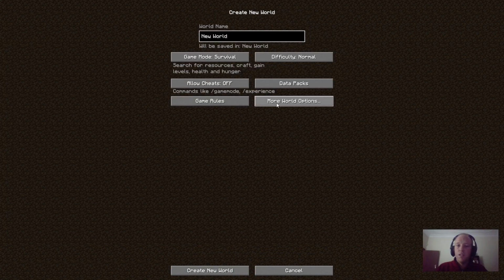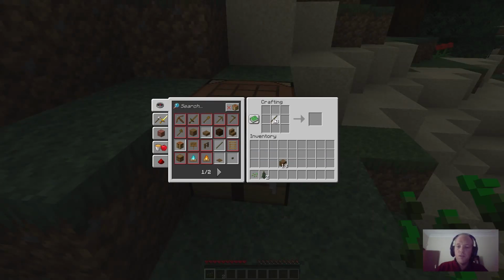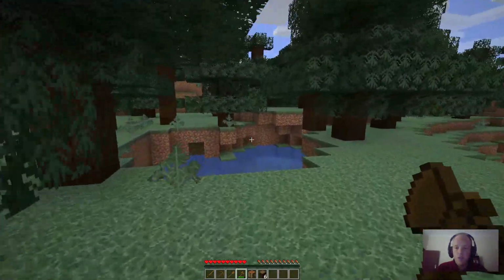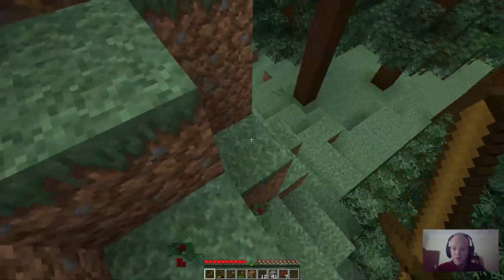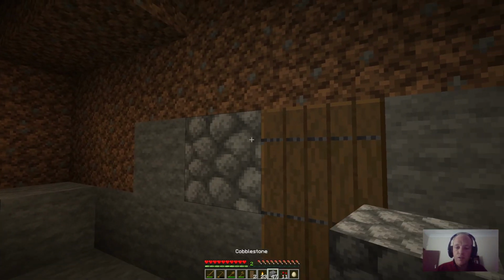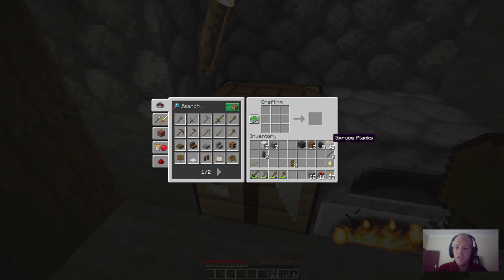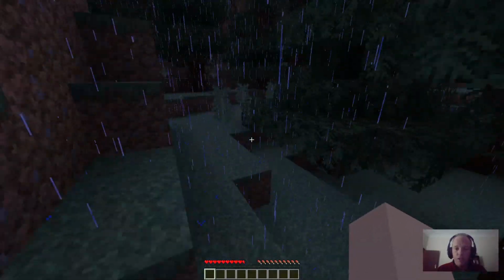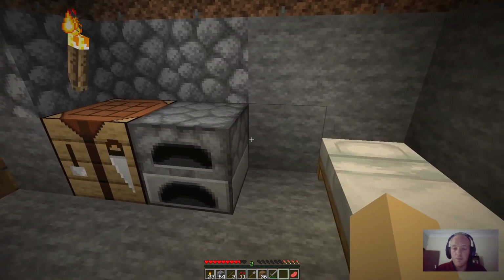Isle Plays Minecraft - Episode 1 - Starting out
In this video I begin with my Minecraft playthrough. This playthrough is aimed at being a good reflection of the journey that the player takes through the world, from gathering first materials, to boss fights and more.

In this episode, we begin our journey in a Taiga biome and start collecting our basic resources and setting up our first shelter.